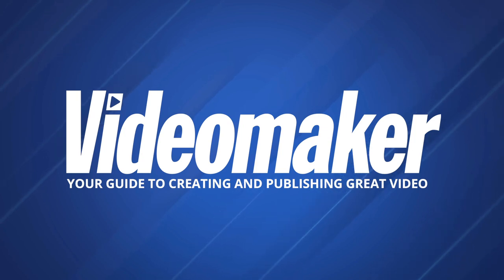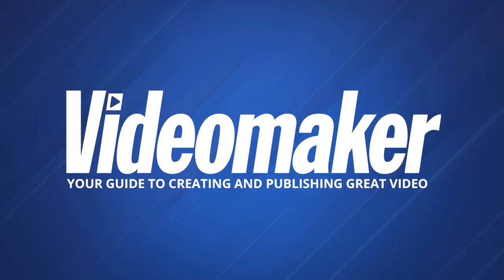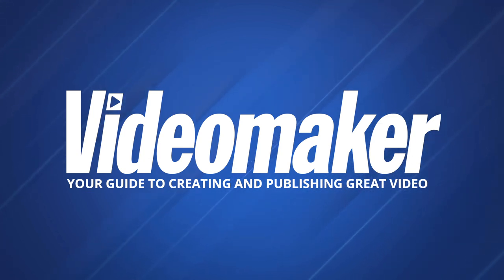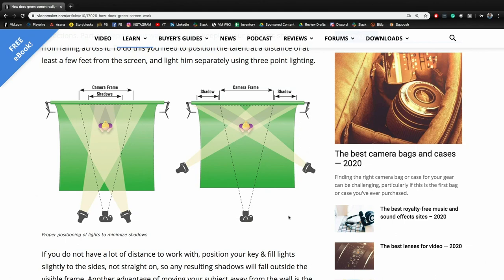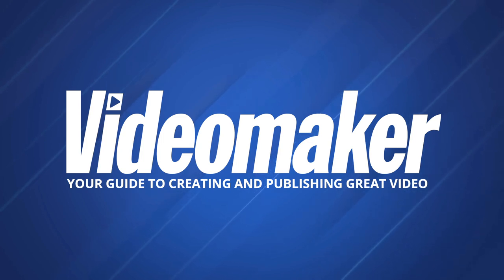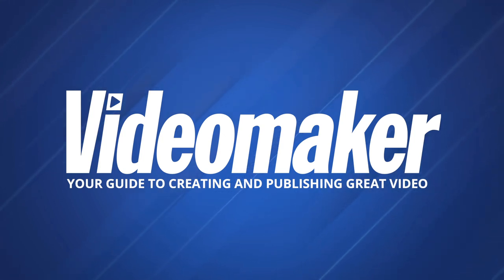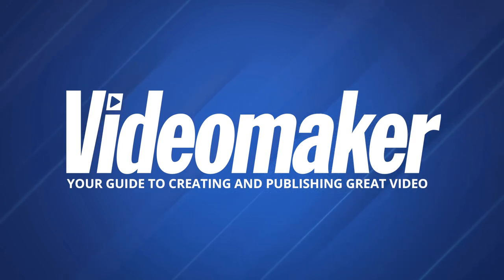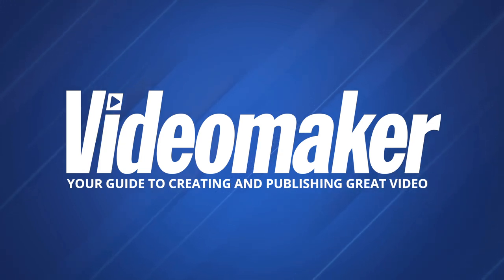How to do green screen the right way | Videomaker Podcast #17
We talk all about green screen, or rather, chroma key. We talk about how to do it right and frankly, whether you should even do it at all.